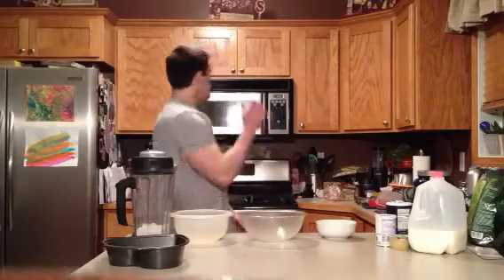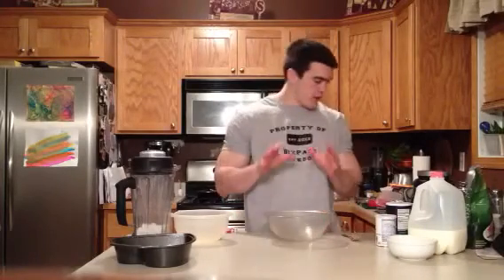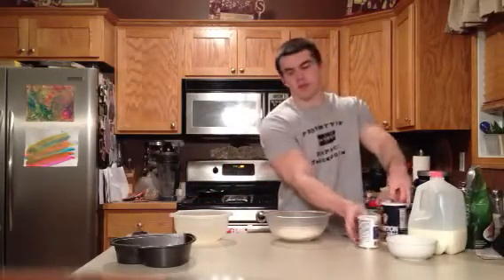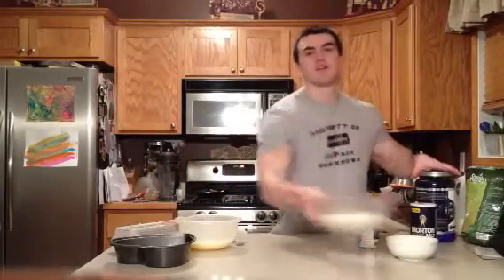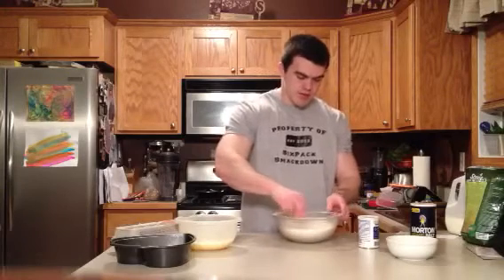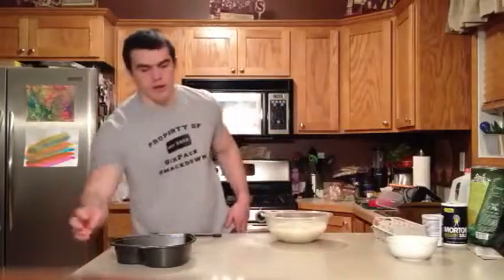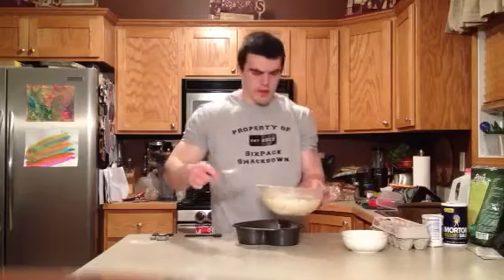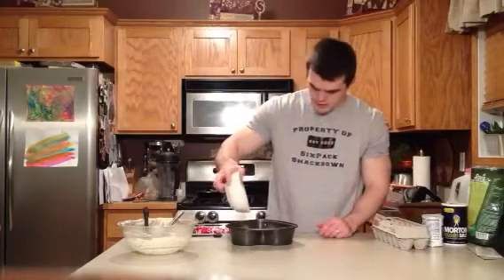Cinnamon Swirl Protein Bread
I am always looking for new snack ideas and recipes to try. I am especially in need of quick snacks while I am sitting in class all day for grad school. I recently came across a recipe for Cinnamon Swirl Protein Bread. This recipe was found on bodybuilding.com and it was presented by Jamie Eason. After reading the ingredients, I realized I had the majority of them on hand. With a few slight modifications,  I was able to make the protein bread without making a special trip to the store. And in the spirit of the season, I used a heart shaped baking pan and created a HEART SHAPED CINNAMON SWIRL PROTEIN BREAD for my special Valentine. (Actually, our 8x8 pan was in the dishwasher, and my special Valentine will be myself because my wife doesn't eat protein bread) This will be a great snack/dessert as each bar contains around 115 calories, 1.5 grams of fat, and 11 grams of protein!  My recipe as well as the original from bodybuilding.com can be found below.

Use 8x8 inch baking pan and cut into 8 squares.
1 square = 115 calories, 1.5 g fat, 11 g protein

Ingredients:

1/3 cup Ideal (I used Stevia)
2 tsp cinnamon
1 1/2 cups oat flour + 2 scoops vanilla whey protein (I used Protogen)
1 tbsp baking powder
1/2 tsp salt
1/2 cup Ideal (Xylitol) or ¼ cup Stevia in the Raw (I used the stevia)
2 egg whites
1 cup unsweetened almond milk (I used regular skim milk)
1/3 cup or 1 4oz jar of baby food applesauce and ¼ cup low sugar vanilla yogurt (optional)

Directions:

Preheat oven to 350. Spray an 8 X 8 inch Pyrex dish with non-stick spray.

In small bowl combine: (set aside)
1/3 cup Ideal (Xylitol)
2 tsp cinnamon

In a large bowl combine: (whisk together)
1 1/2 cups oat flour + 2 scoops vanilla whey protein
1 tbsp baking powder
1/2 tsp salt
1/2 cup Ideal (Xylitol) or ¼ cup Stevia in the Raw

In a medium bowl combine: (whisk together & add to lrg bowl)
2 egg whites
1 cup unsweetened almond milk (Almond Breeze)
1/3 cup or 1 4oz jar of baby food applesauce and ¼ cup low sugar vanilla yogurt (optional)

Pour a shallow layer of batter into the loaf pan (about 1/4 of the batter).

Sprinkle heavily with half of the cinnamon/sugar mixture. Repeat with remaining batter & cinnamon/sugar on top.

Draw a knife through the batter to marble. Bake for 24 to 28 min. Let cool for 10 min. Bread will be dense.